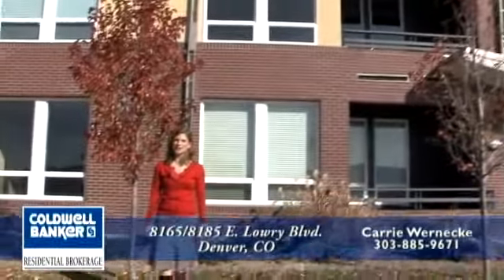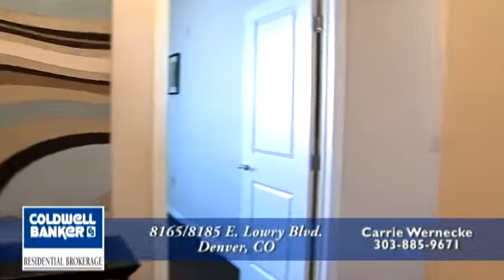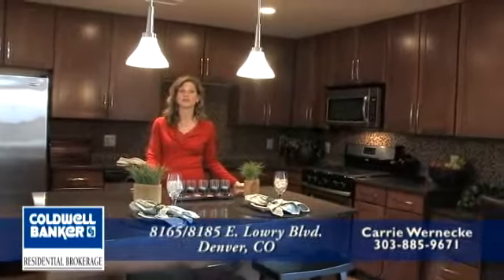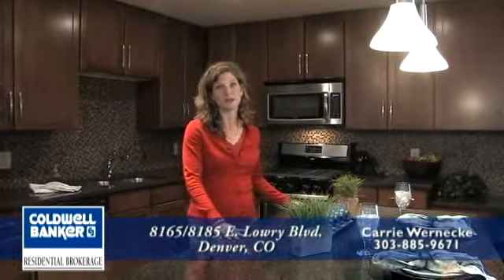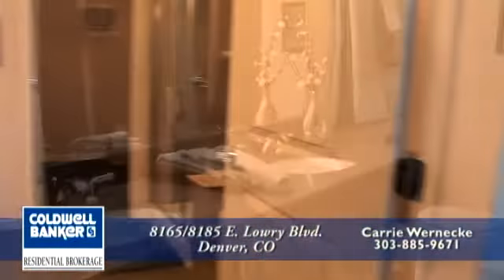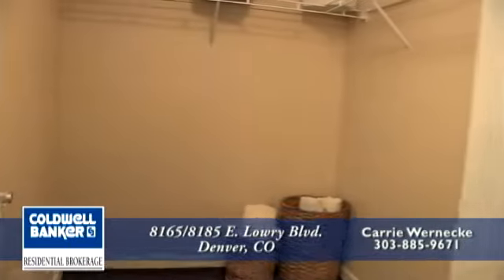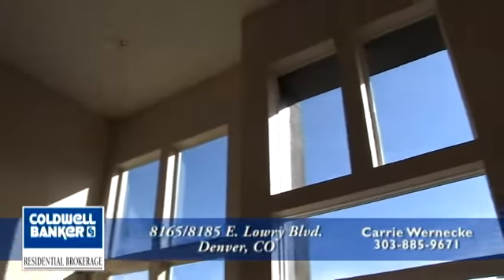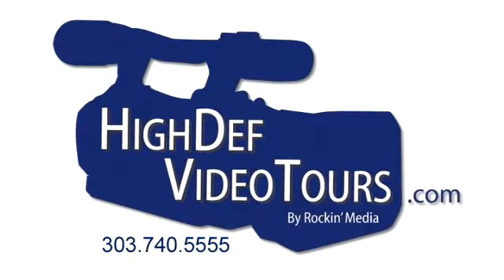8165 8185 E. Lowry Blvd, Denver, Colorado, Home for Sale